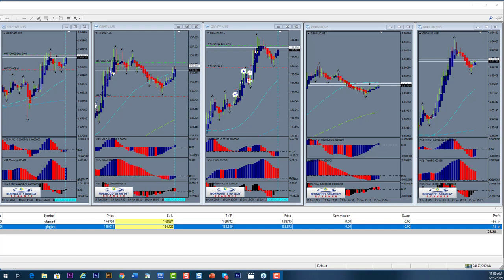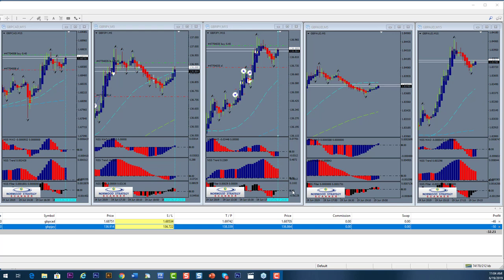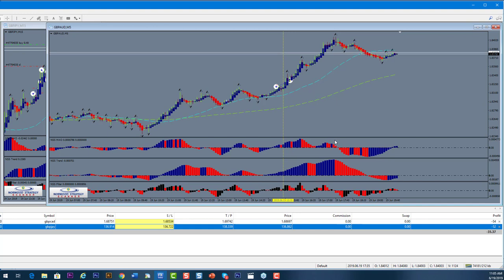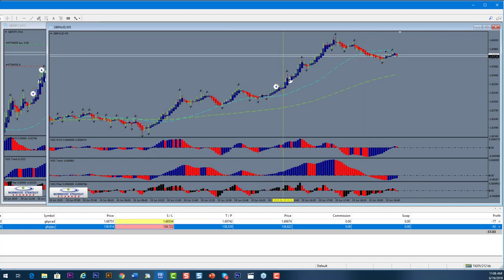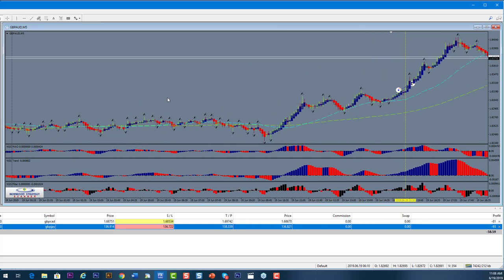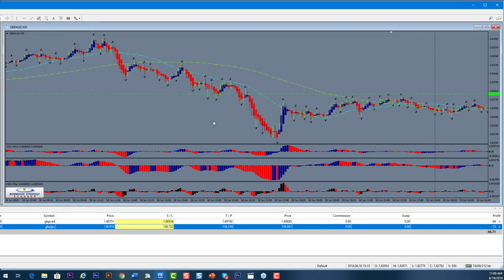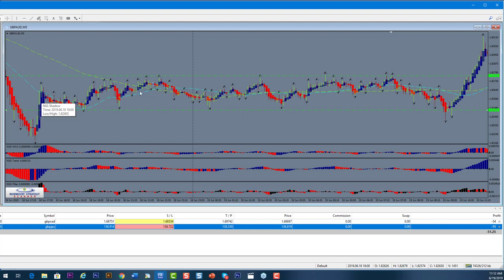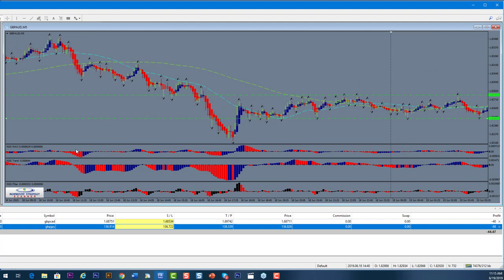Take Charge Coaching Invite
Identify the transition form a trend to a channel and a channel to a trend.